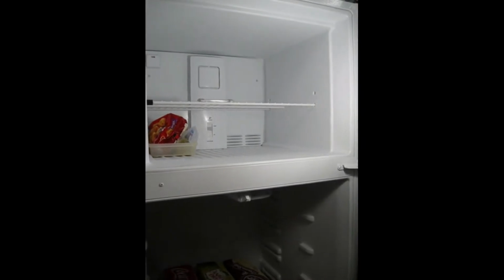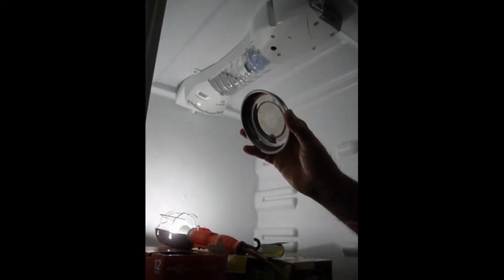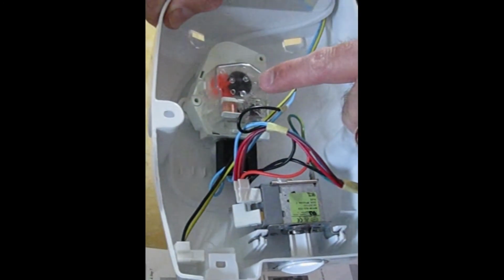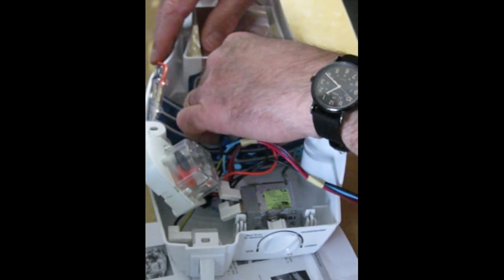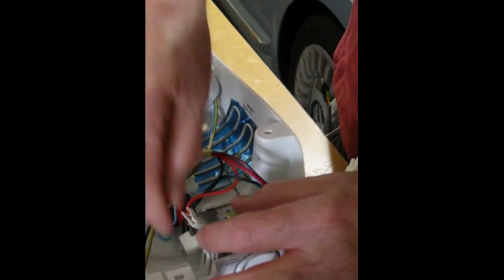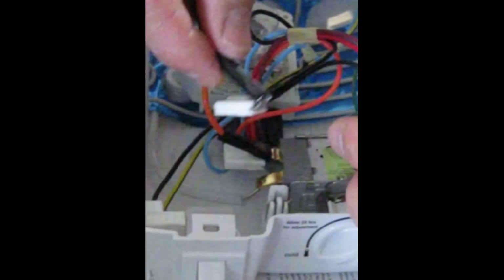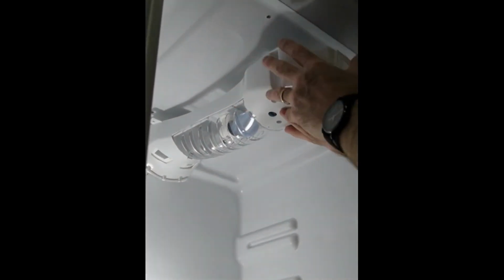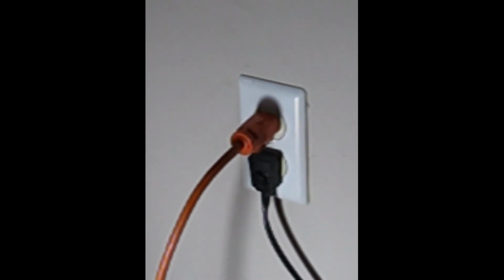Refrigerator Freezer Garage Kit Installation Video - When a Garage Freezer Doesn't Freeze Food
If the freezer in your garage doesn't stay cold enough for frozen food, you may need a Refrigerator Garage Kit.

We found out the hard way that outside temperature matters when you have a refrigerator in the garage. Watch how we solved that problem by installing a refrigerator garage kit to our Frigidaire refrigerator/freezer.

Regular Guy, Regular Gal learned how to install a garage kit in a refrigerator freezer.